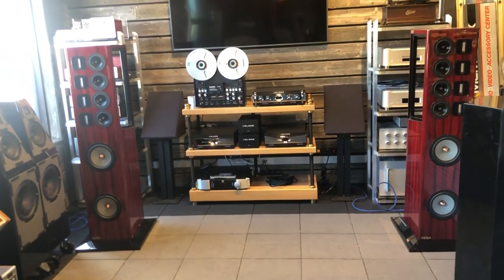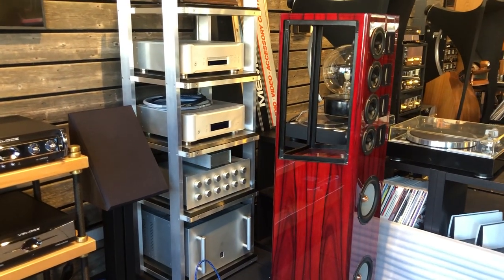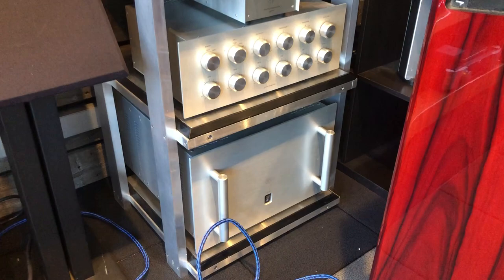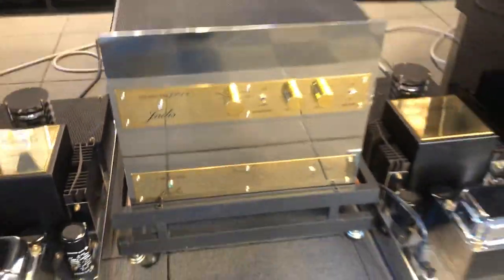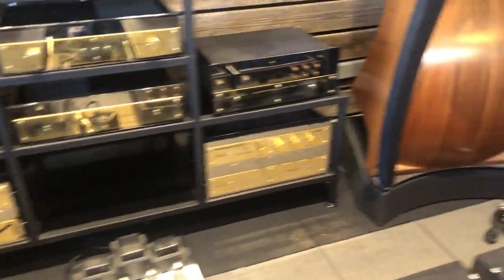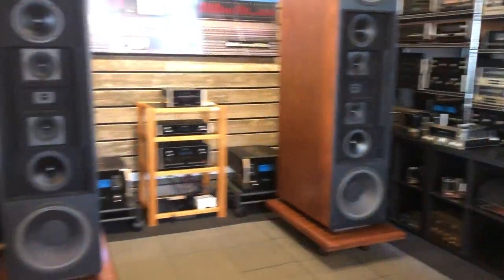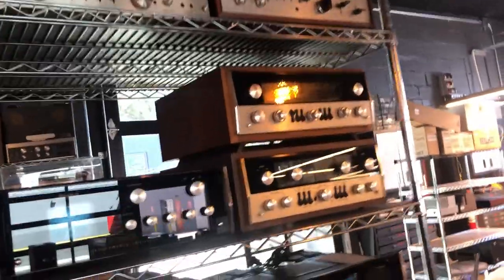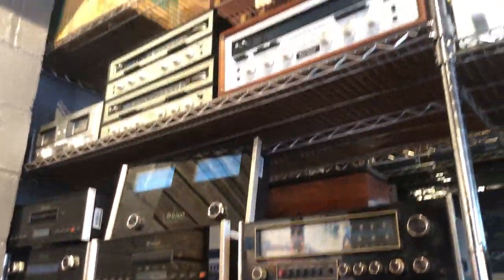SkyFi Audio "Coolest Place On Earth" Tour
Coolest Place On Earth is from a recent commenter - and we agree!